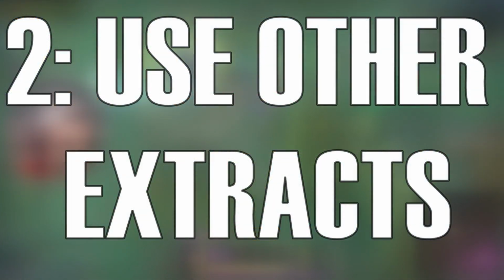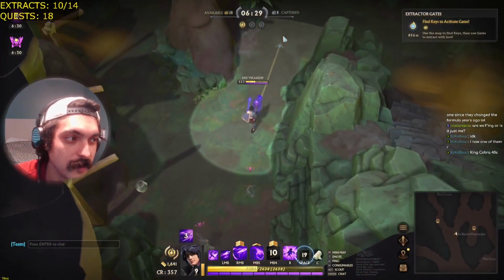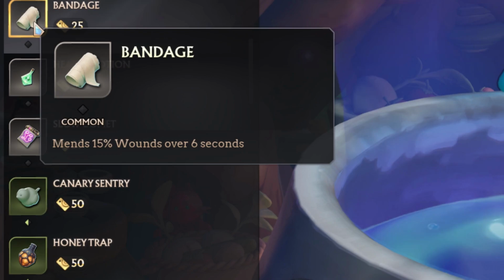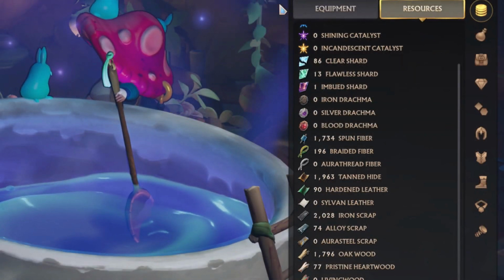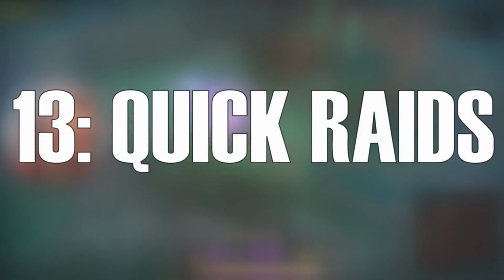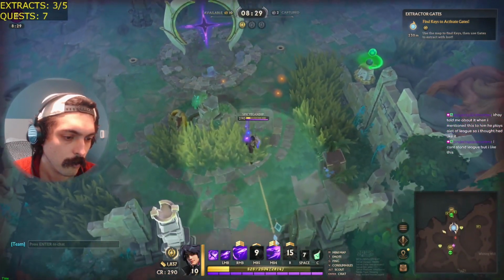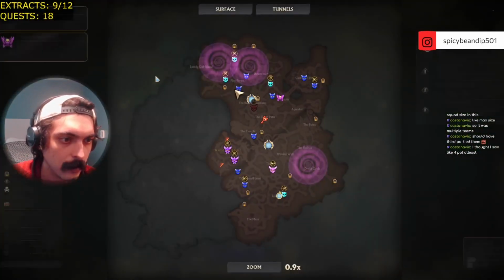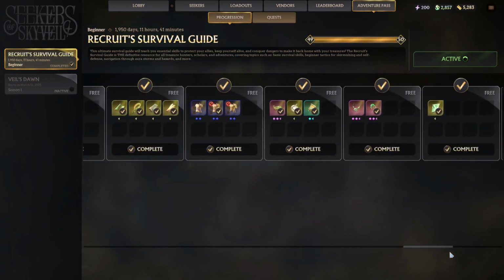20 Quick TIPS For NEW Seekers of Skyveil Players! | Beginners Guide Early Access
These 20 tips & tricks, ranging from all ranges of advice, will make your beginner experience in Seekers of Skyveil a little easier!